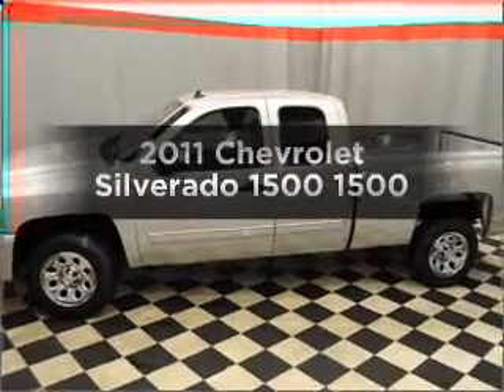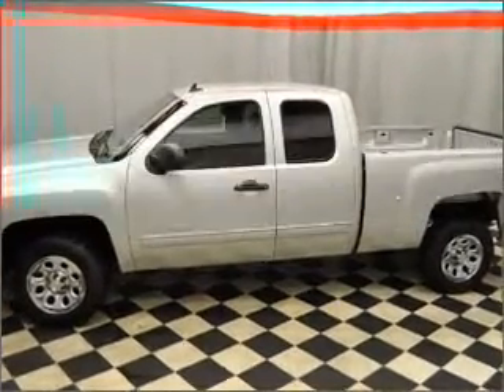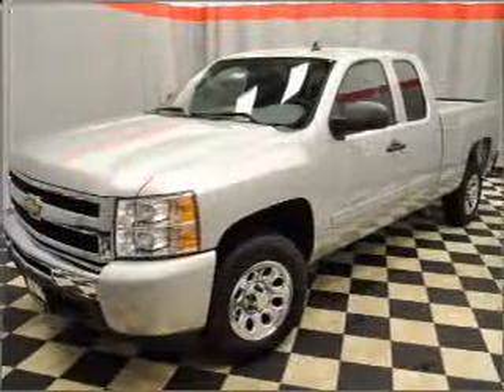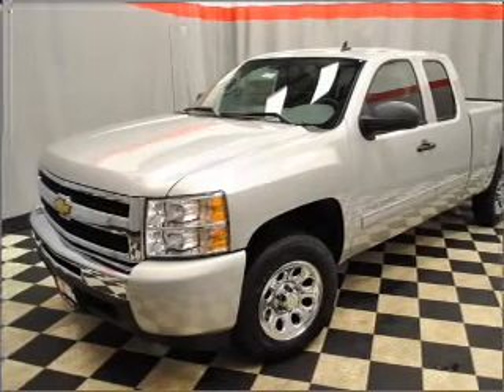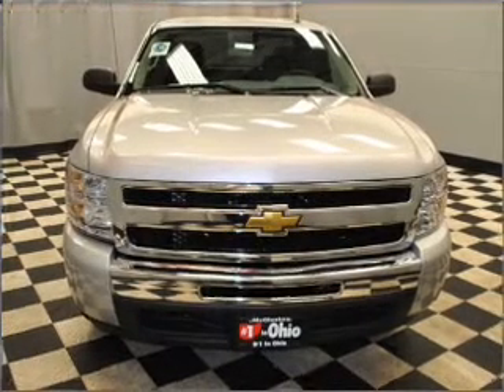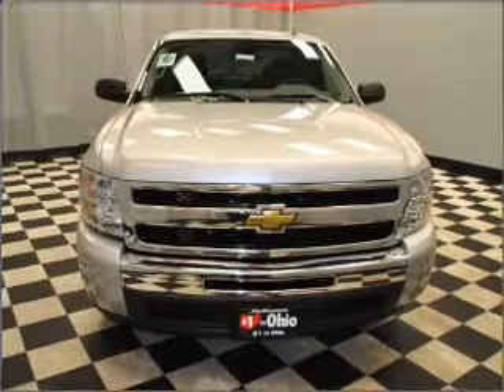2011 Chevrolet Silverado 1500 - Cincinnati OH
Year: 2011
Make: Chevrolet
Model: Silverado 1500
Trim: 1500
Engine: 4.8 liter 8 cylinder 16 valve
Transmission: Automatic
Color: Silver
Mileage: 1
Address:
9673 Kings Automall Rd